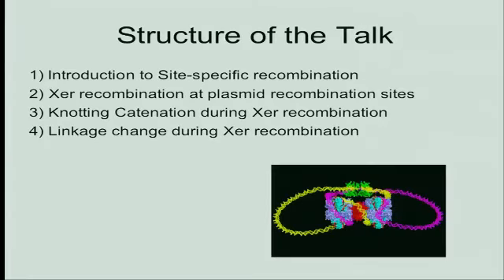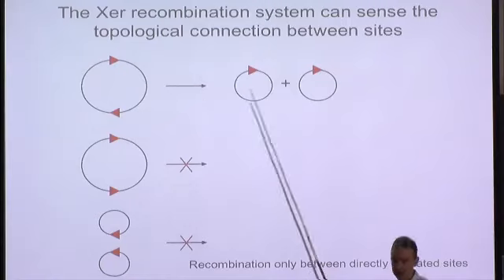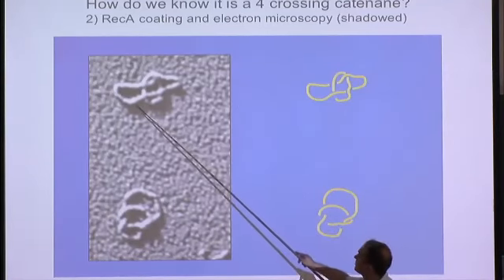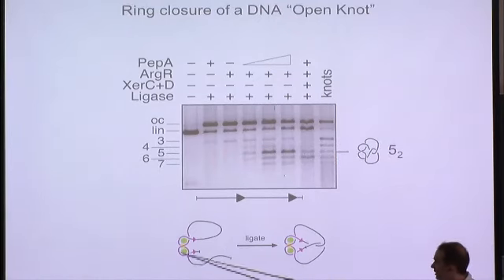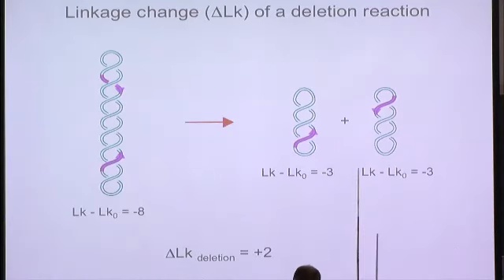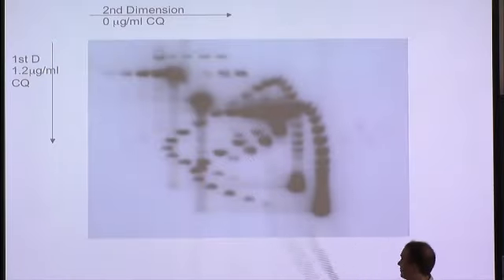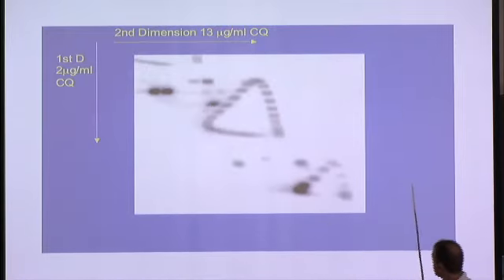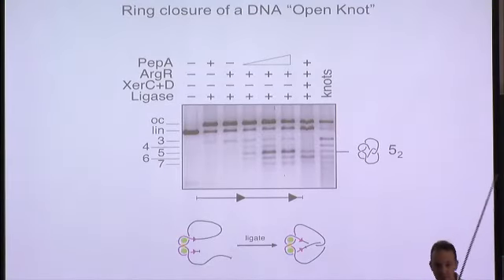Dr. Sean Colloms | Topology of Xer site-specific recombination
Title: Topology of Xer site-specific recombination
Speaker: Dr Sean Colloms (University of Glasgow)
Date: 7th Sep 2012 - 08:30 to 09:10